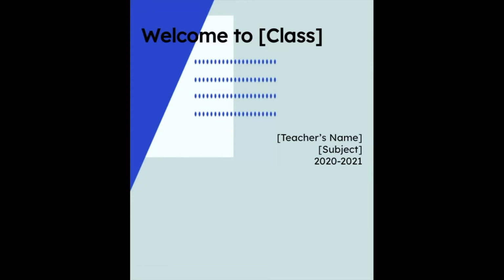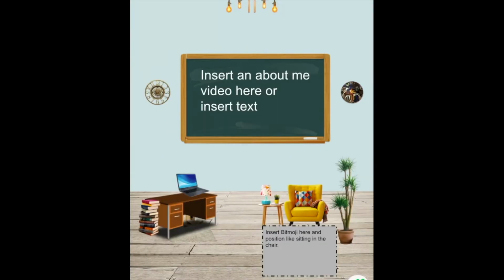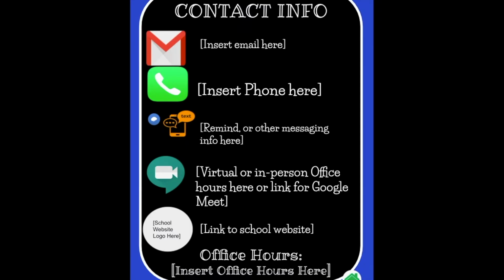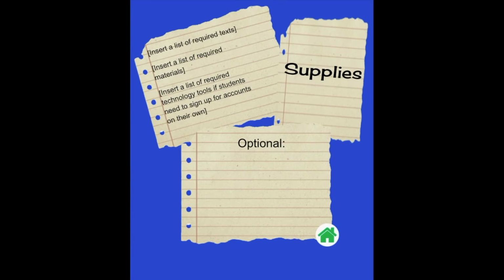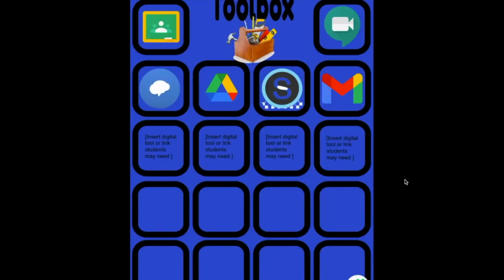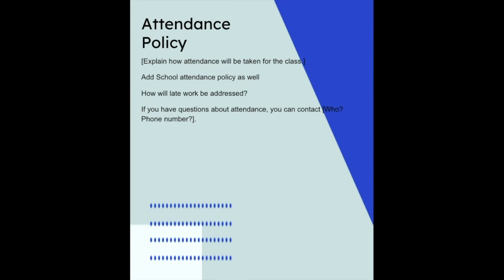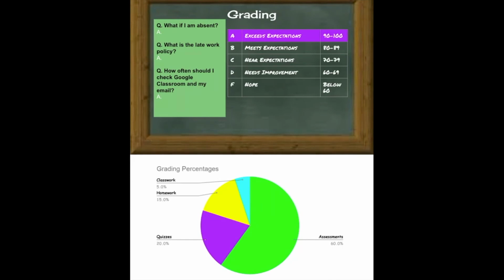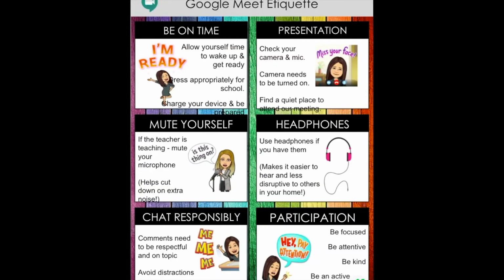Module 1: Lesson 3 The Blended Learning Syllabus